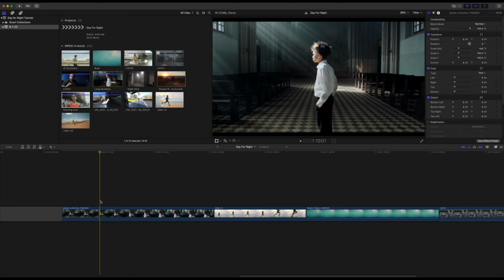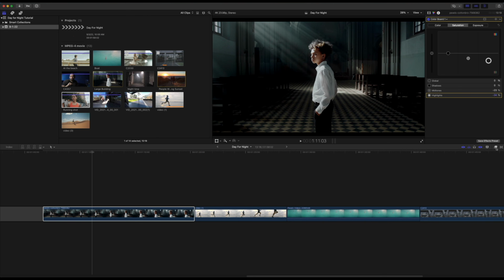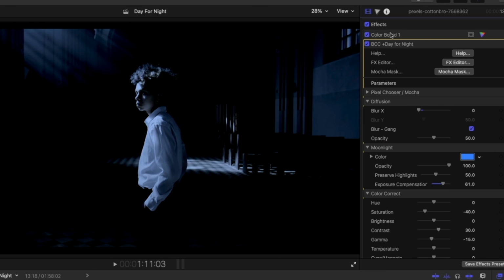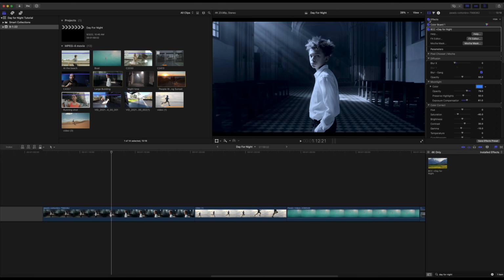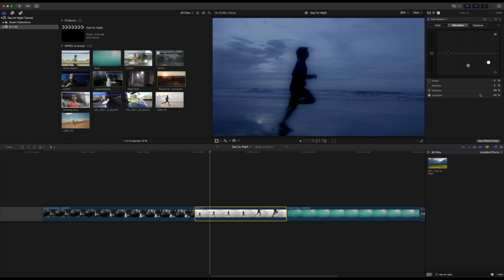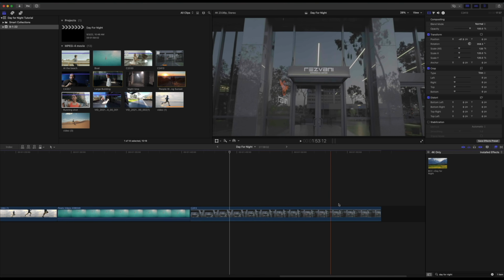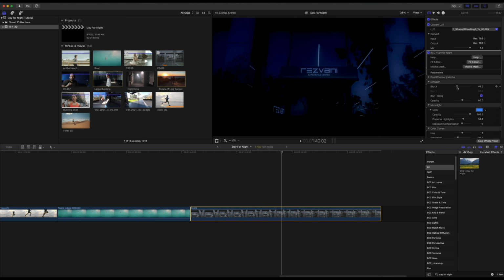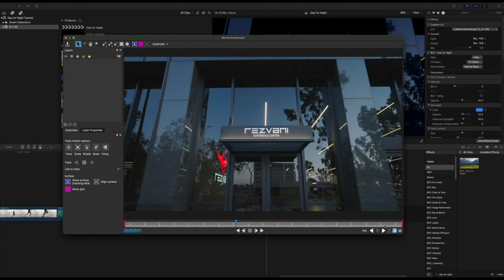Day To Night Effect Using 3 EASY Steps!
The Day for Night effect is now easier than ever using Boris FX's color plugins. Once you get used to it, it will only take you about 30 seconds to easily transform daytime into nighttime!

1. Sony A7siii
2. Sony A9
3. Favorite Gimbal Lens
4. General Lens
5. BEST Telephoto Lens
6. Favorite Gimbal
7. Favorite Mic

Best Deals for Camera Gear!